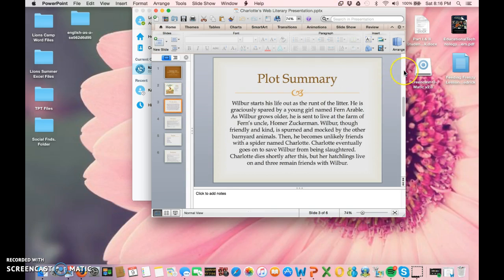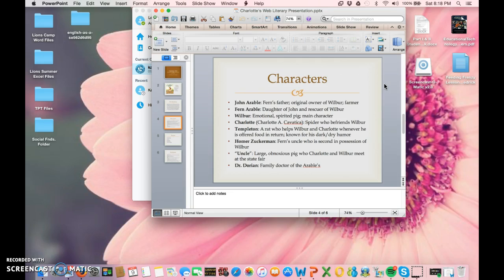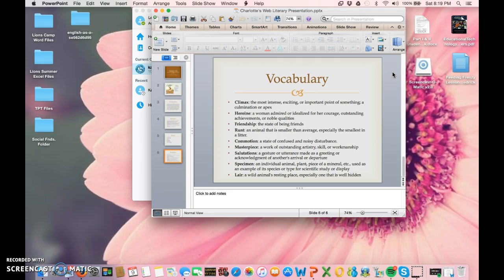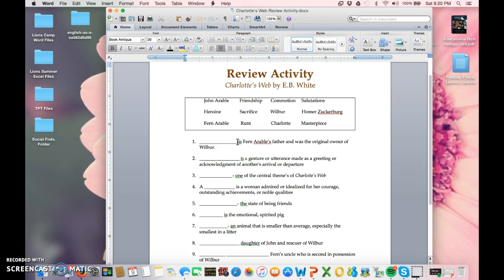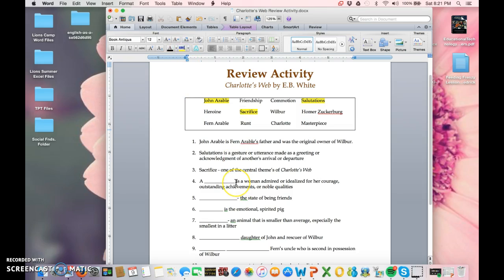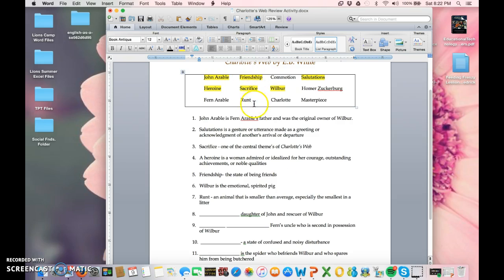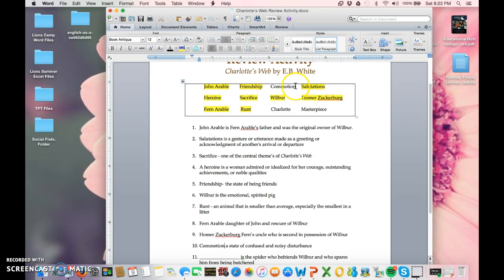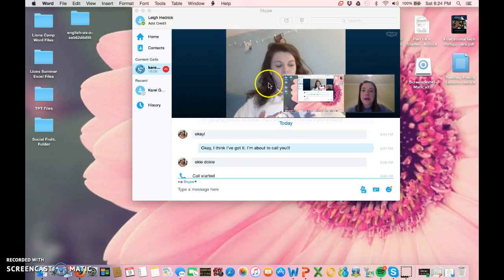Distance Learning Lesson Plan